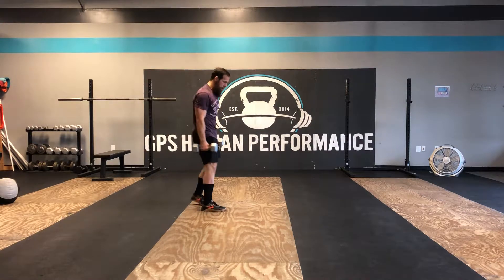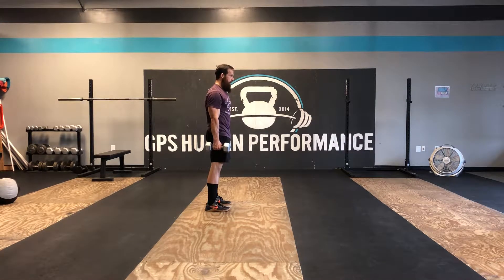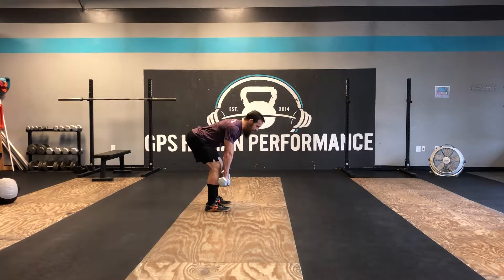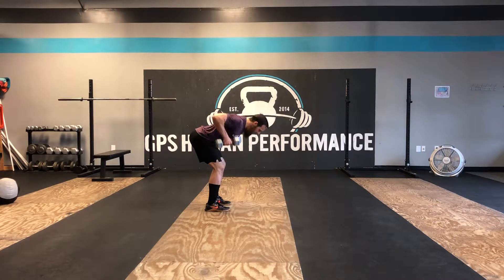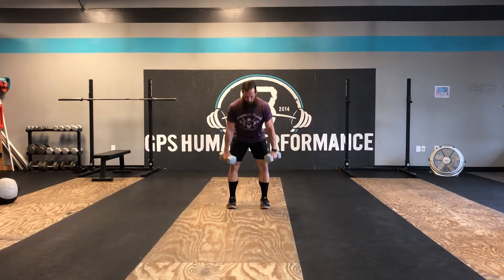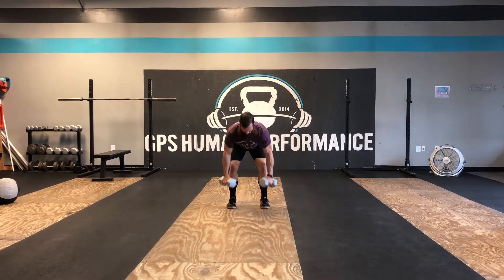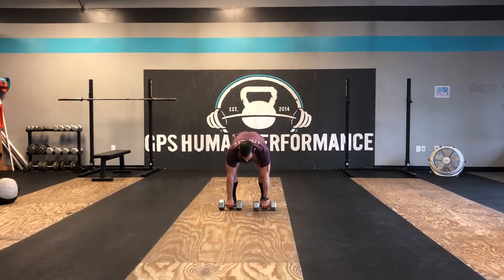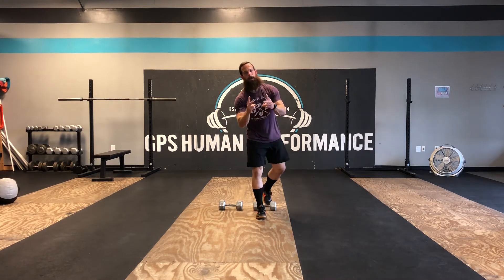2-Dumbbell (DB) Bentover Row | GPS Human Performance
Learn how to perform a 2-DB Bentover Row.

Train with GPS Human Performance online today remotely on the TrainHeroic platform. Daily workouts delivered right to your phone for under $1 a day.

GPS Human Performance is an online Strength & Conditioning company providing, coaching, education and programming to Armed Services Members, Beginner to Advanced Olympic Weightlifters (Home of USA-Weightlifting’s Grounds & Pounds Weightlifting Club) and Fitness Enthusiasts. We are led by former THOR3 Strength & Conditioning Coach Geoffrey Steinbacher who has over 11+ years of experience in the field of Tactical Strength & Conditioning, Human Performance, Sports Performance and Athletic Training/Sports Medicine.